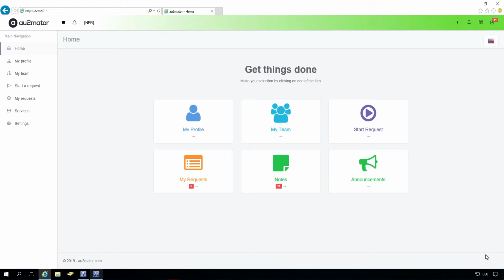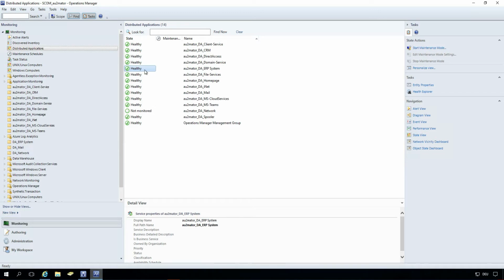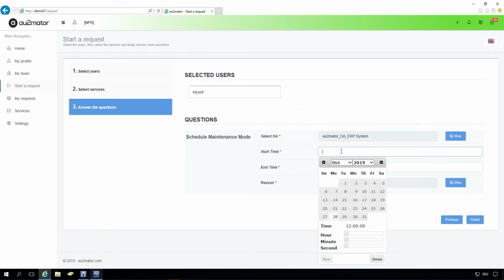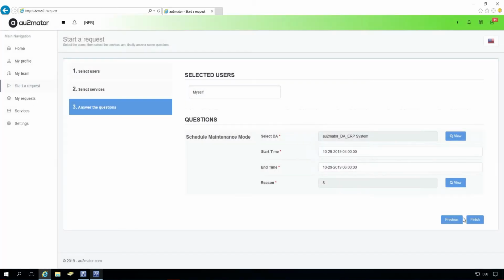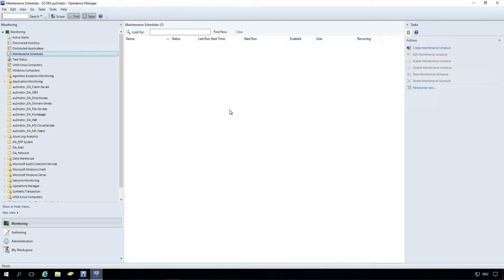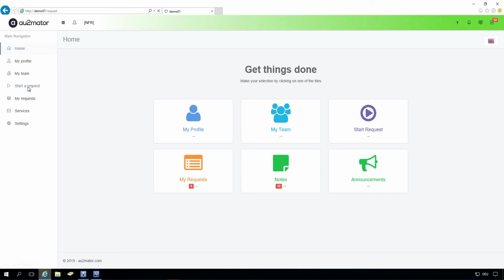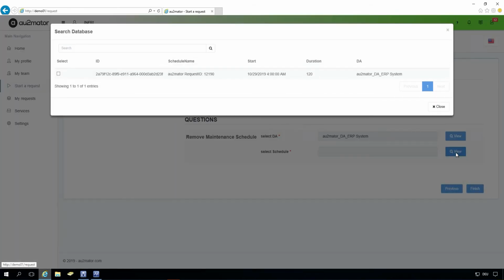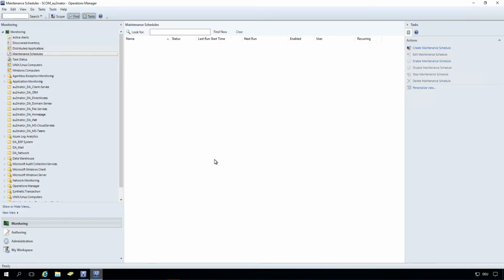SCOM Self Service with au2mator - Create and Remove Maintenance Schedule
How to provide a Self Service Request to create and remove your Maintenance Schedules in au2mator Self Service Portal.
So your Business Service Owners can easily maintain their Distributed Applications and Maintenance Schedules in SCOM.

au2mator Self Service Portal is providing a front-end for your Microsoft Automation.
System Center Orchestrator, SMA, Azure Automation and PowerShell Scripts can be used to be triggered by an au2mator Service.

In this video we will show you, how au2mator - Self Service Portal is providing the SCOM Information's like a list of Distributed Applications.  So your Business Service Owner, or IT Staff can easily create and remove a Maintenance Schedule, without using the SCOM Console.

So you can provide easy access to your SCOM System, without any security Risk and  the possibility of a human error.

And by providing a Self Service with au2mator, you decrease the load in your IT Department, increase the Quality by Automation.

Also the User of the Self Service will be much more satisfied, cause they receive an immediate response and solution of their request.